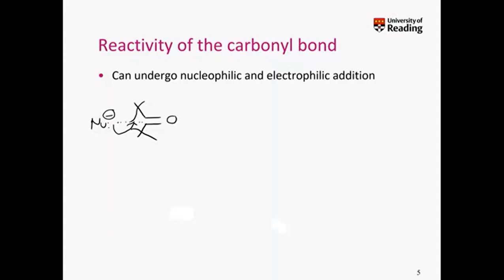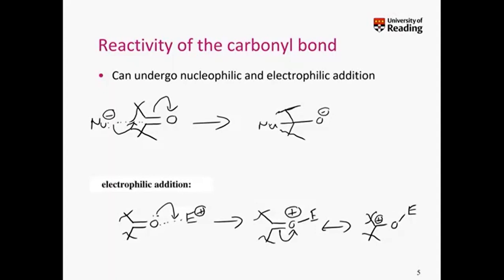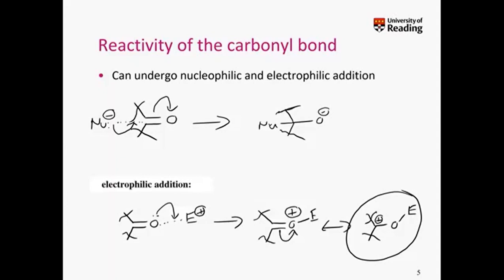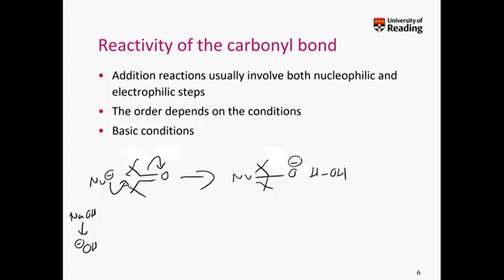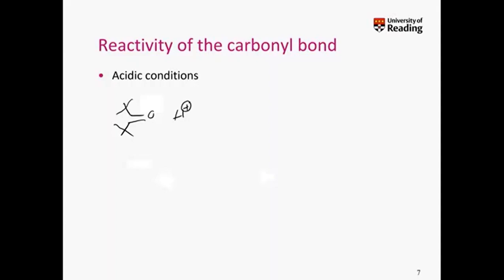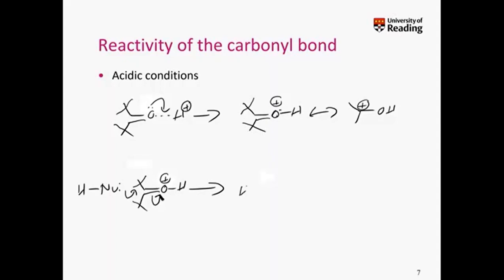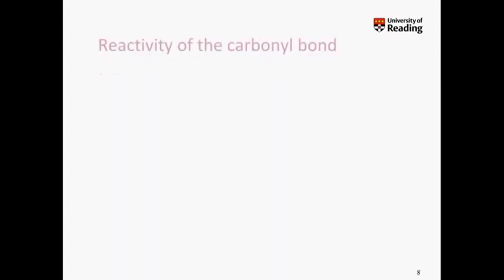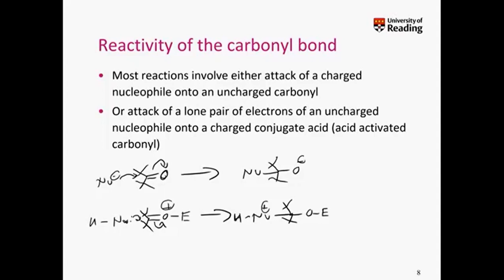Watch 'PM1B Carbonyl Chemistry part 2' Microsoft Stream Google Chrome 2022 08 21 12 24 12